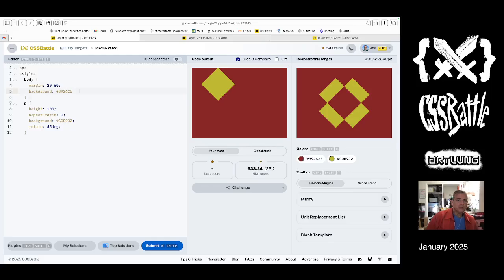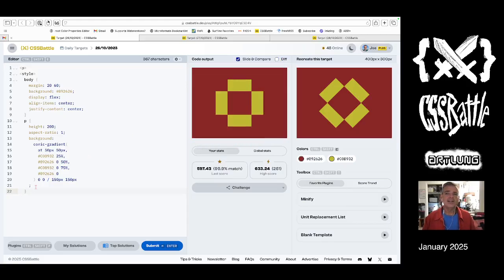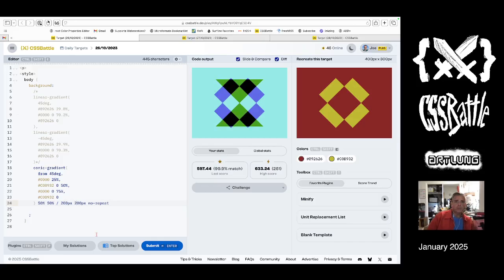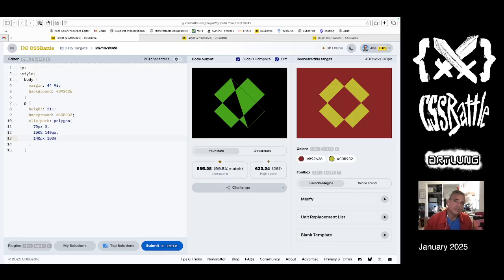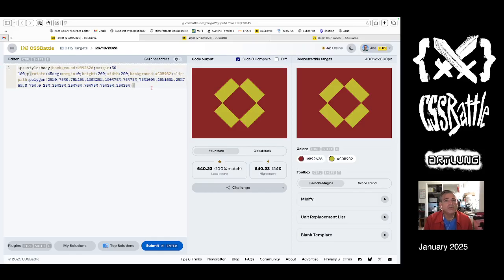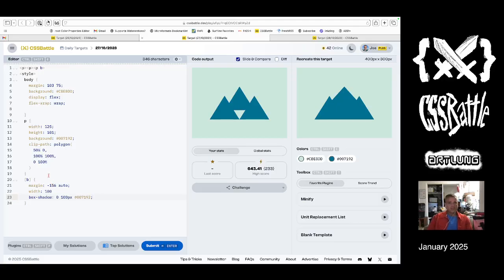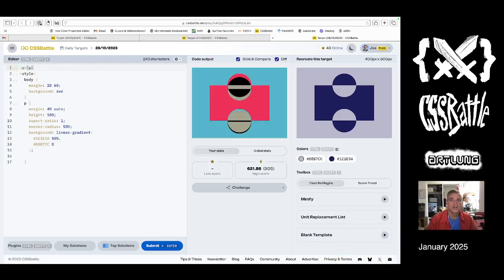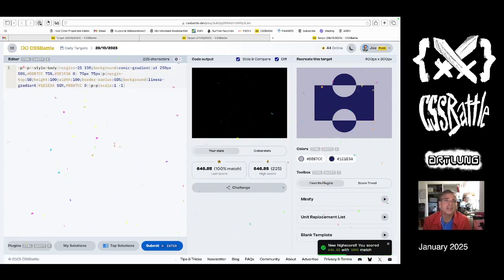CSSBattle for OCTOBER 26, 27, 28 (2023) (RETRO-DAILY CHALLENGE)